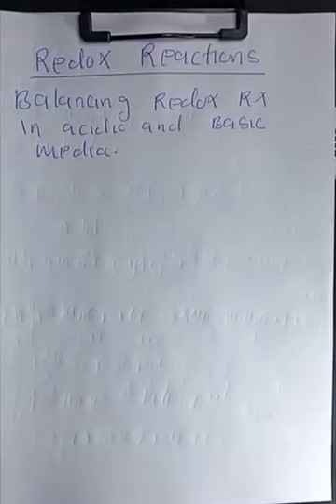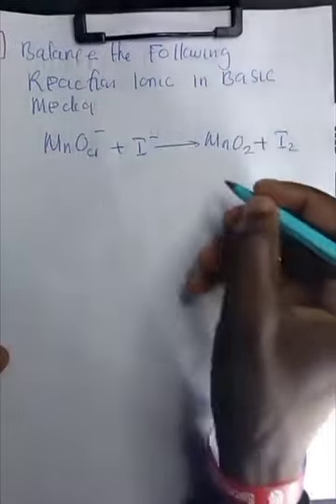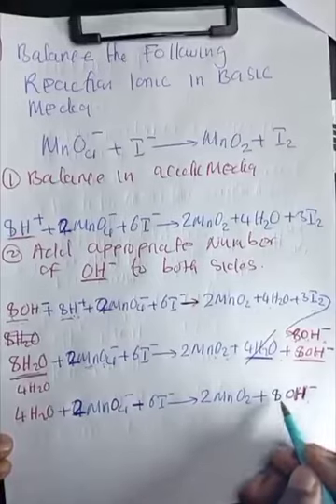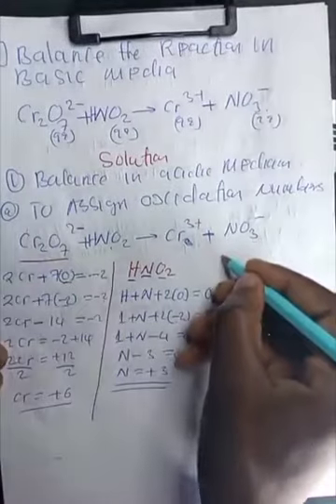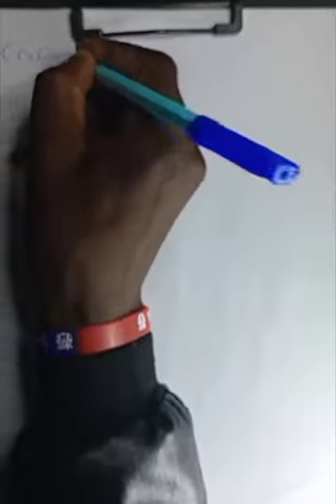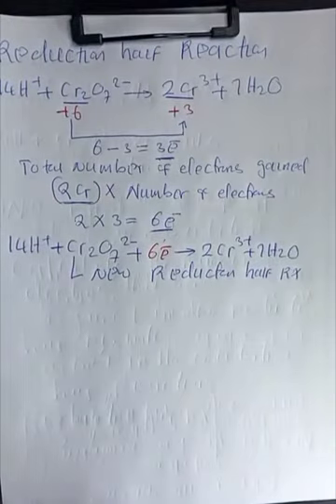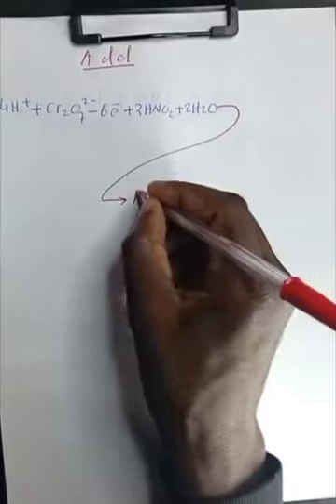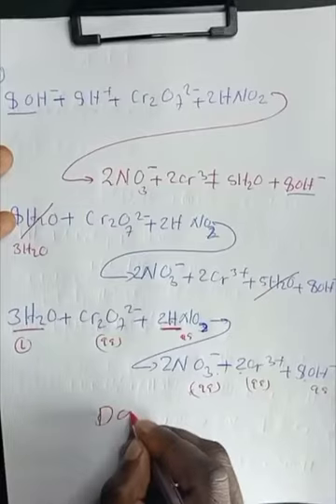02. BALANCING REDOX REACTIONS IN ACIDIC AND BASIC MEDIUM PART 2@ EXAMS MADE EASY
this video covers balancing redox reactions on basic Media..step by step explanation